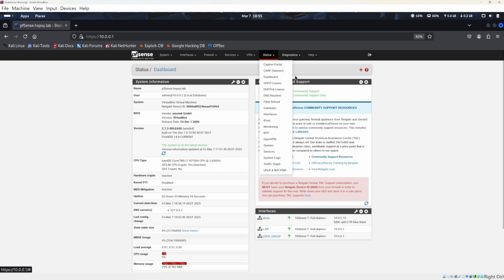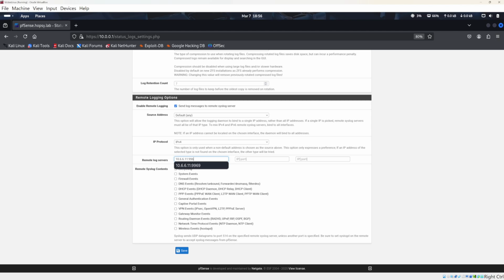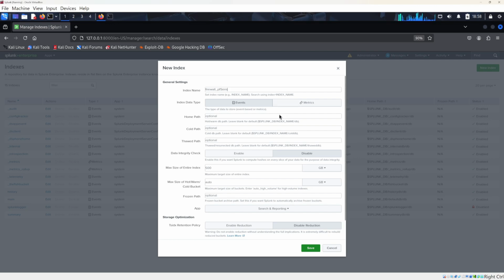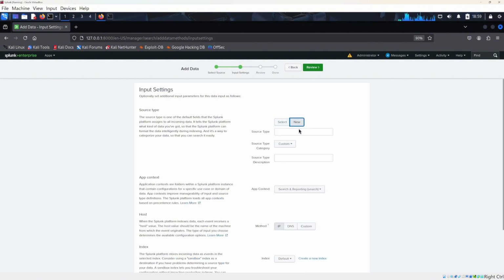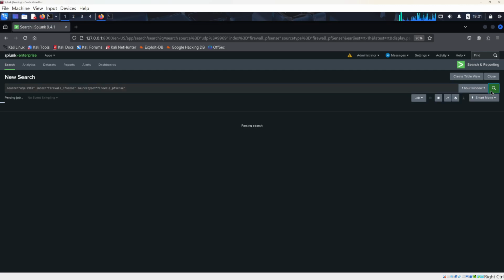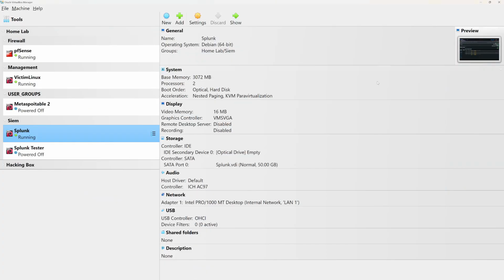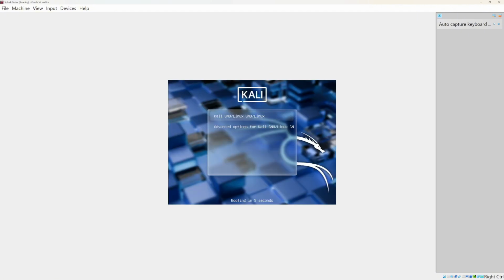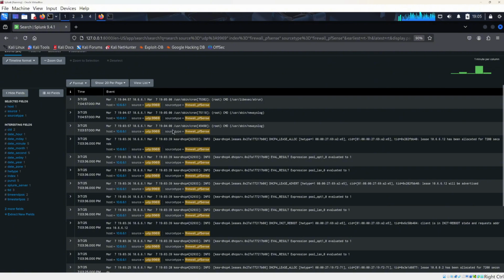How to send pfSense logs to Splunk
I show a super easy way of sending pfSense syslogs to splunk and show real time updates of sent logs.

Content:
0:00 Introduction
1:00 Firewall configuration
2:50 Splunk configuration
6:20 log testing